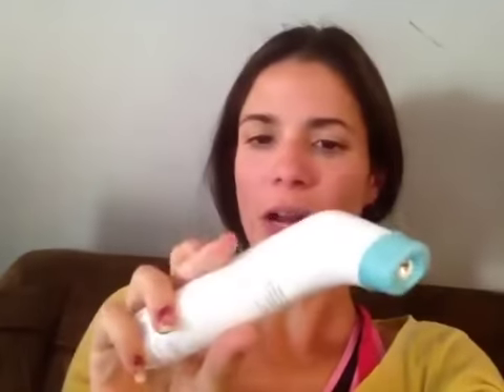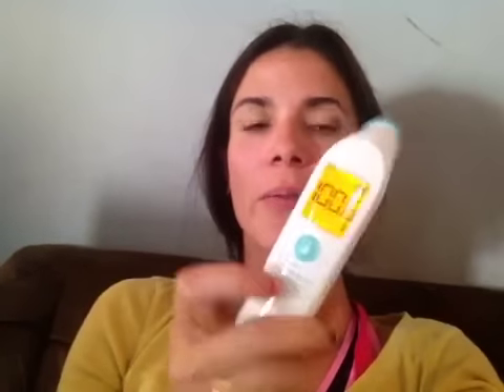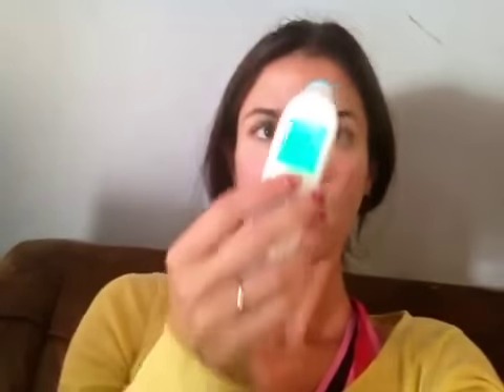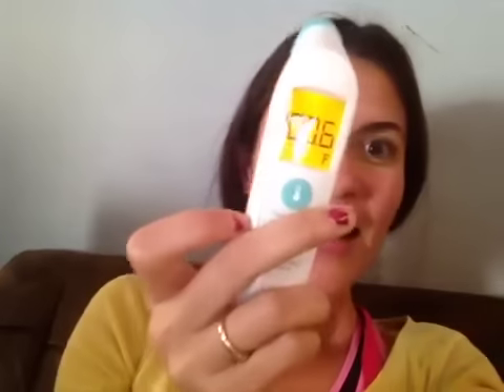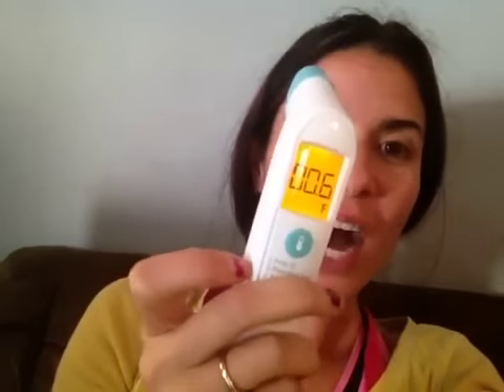Braun Forehead Thermometer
Just a quick peek at how easy it is to use the Braun Forehead Thermometer when sick. I love the color-coded screen so you know if it's a high fever, low fever or no fever!